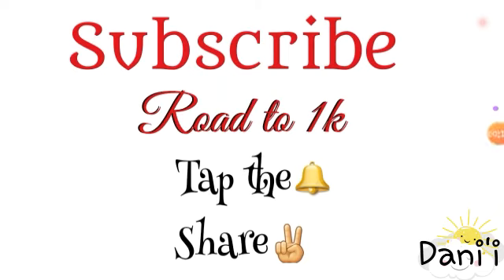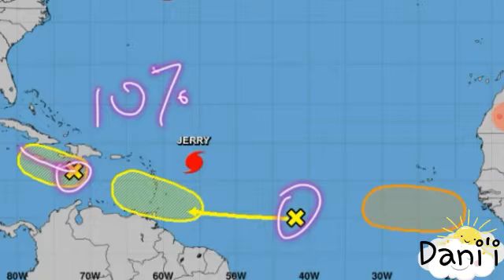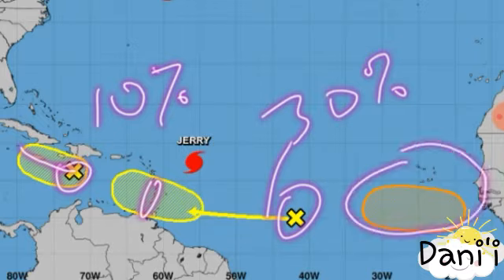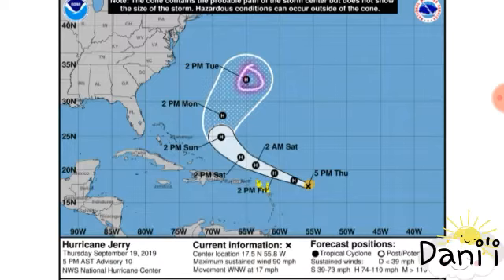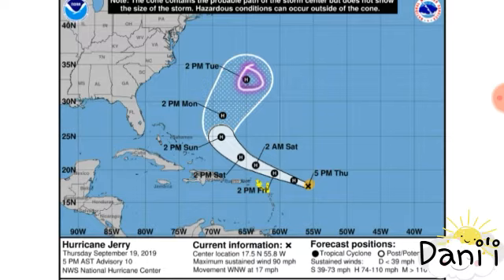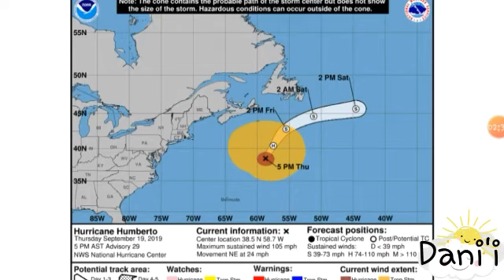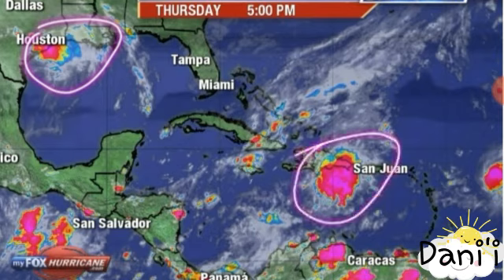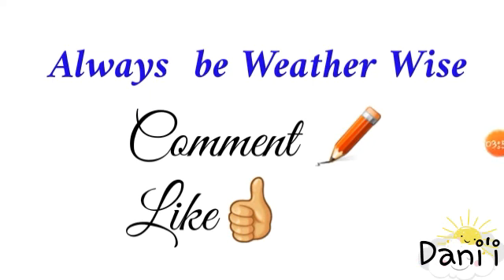Hurricane JERRY moving out || disturbance to pound JM with heavy rains || IMELDA & HUMBERTO Updates